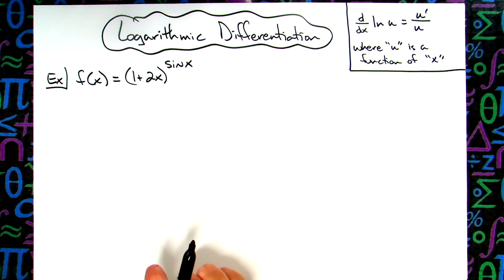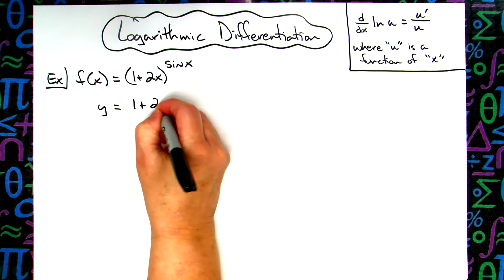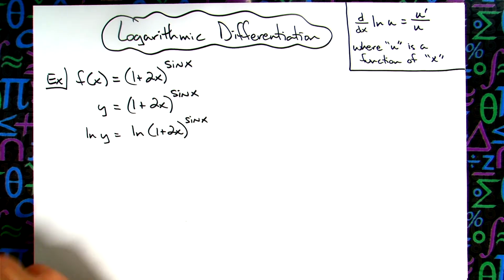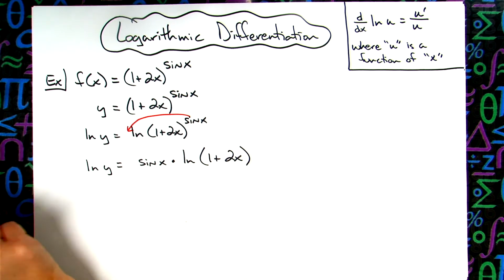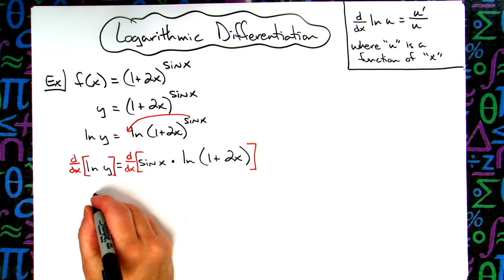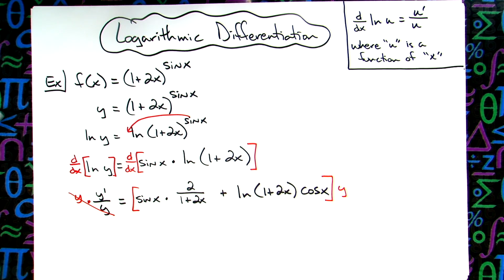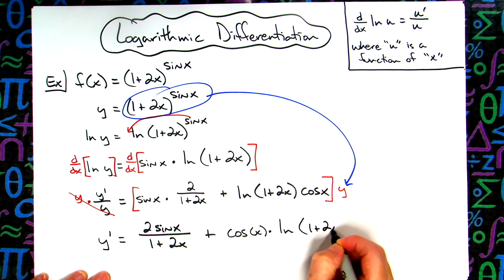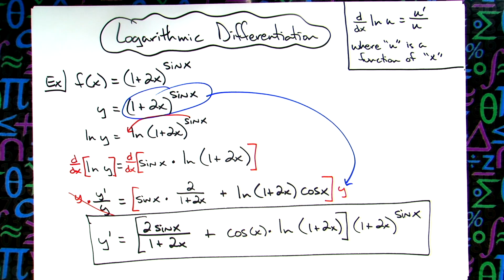Logarithmic Differentiation (1 + 2x)^sin x ❖ Calculus 1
This video goes through 1 example of a Logarithmic Differentiation problem.  (1 + 2x)^sin x  This would typically be found in a Calculus 1 class.